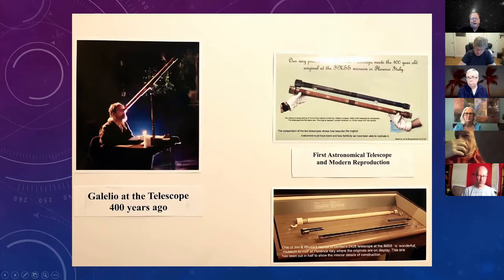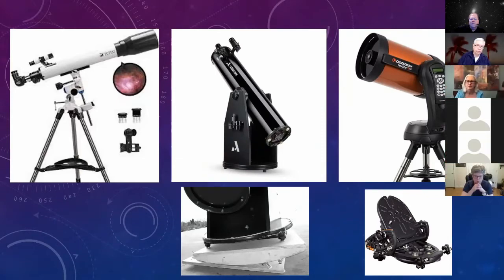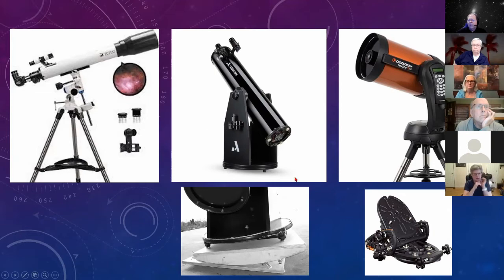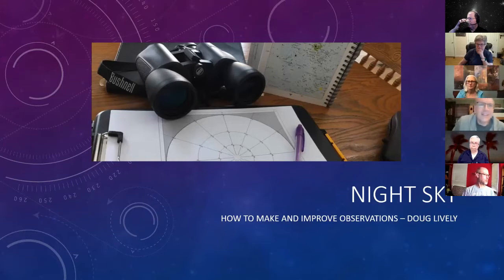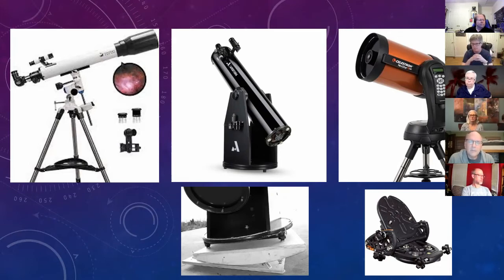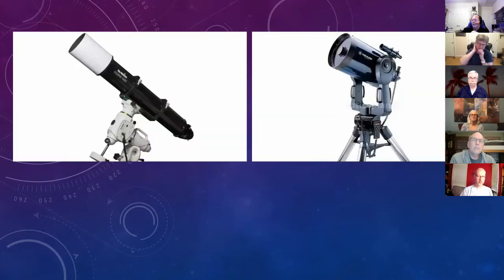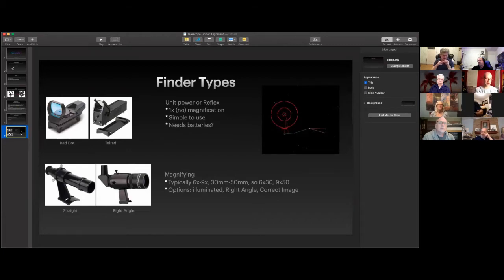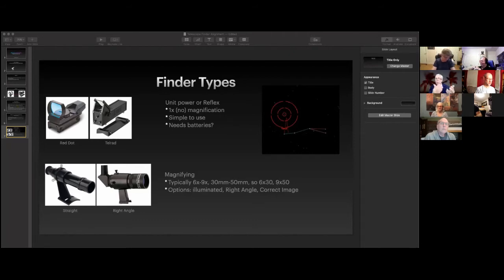RAC Astronomy Class — How Telescopes Work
A panel of RAC astronomers (including Doug Lively, Phyllis Lang, and Barton Meeks) discuss how telescopes work in this astronomy class held virtually on 7/9/2021.